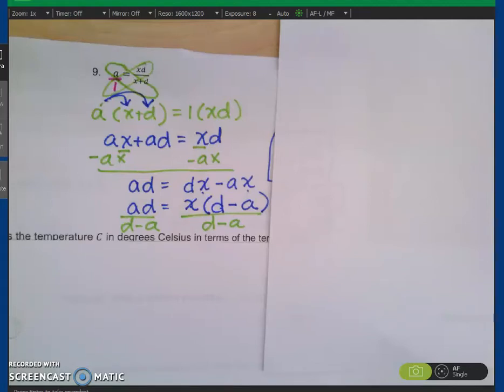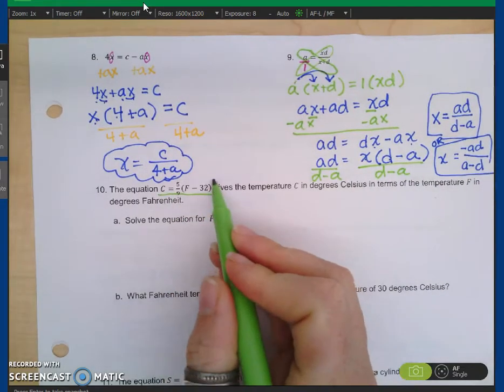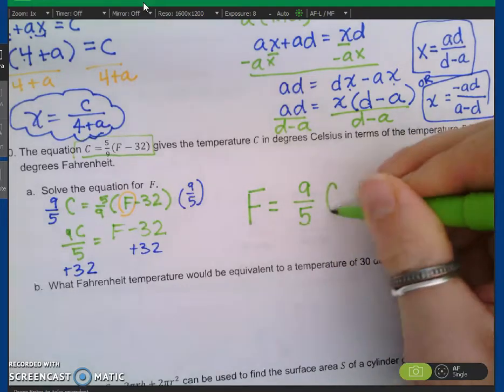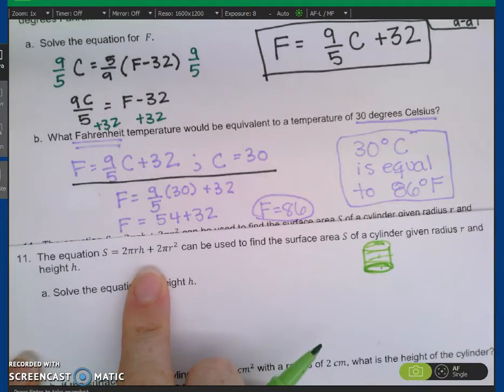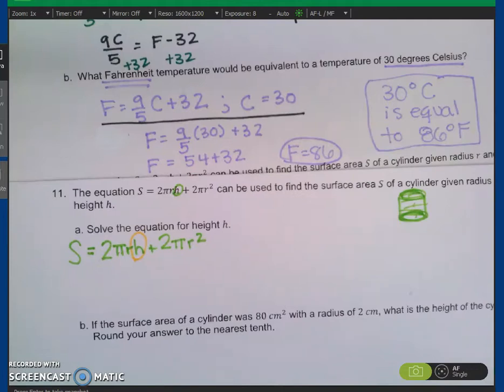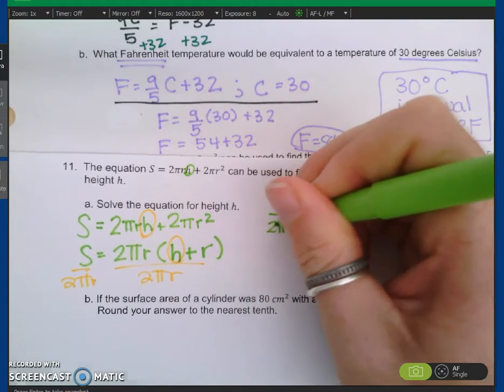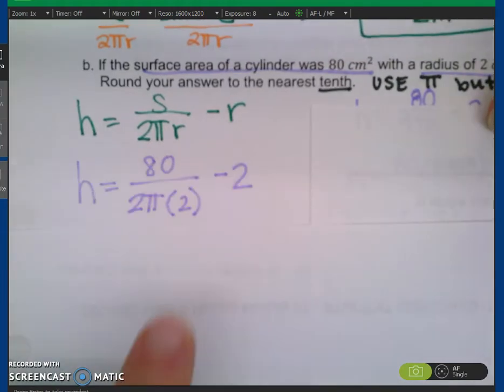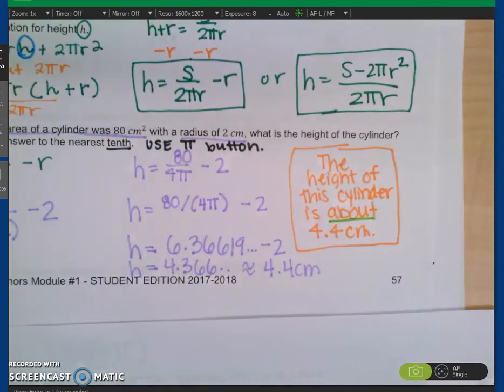Lesson 2 1E BH video 2 2017 2018